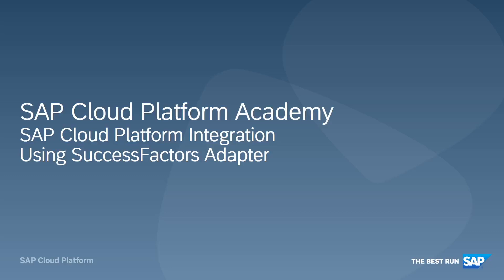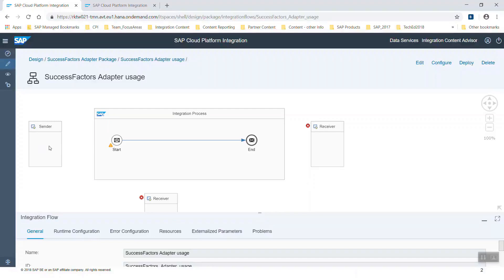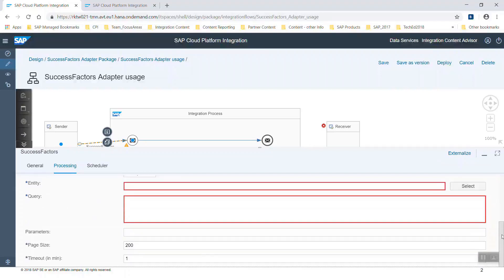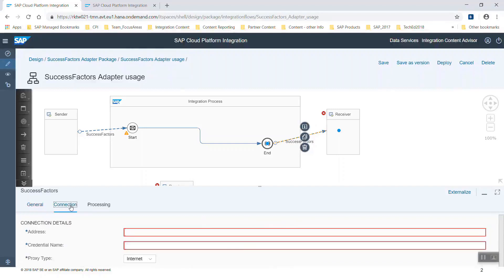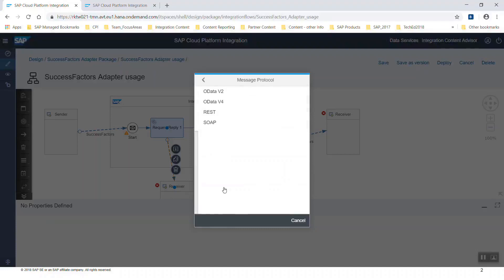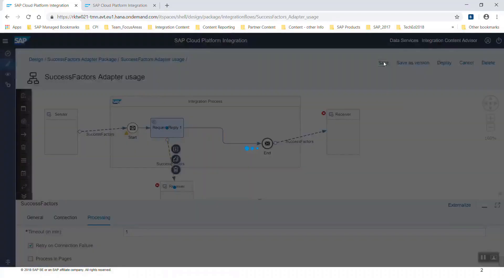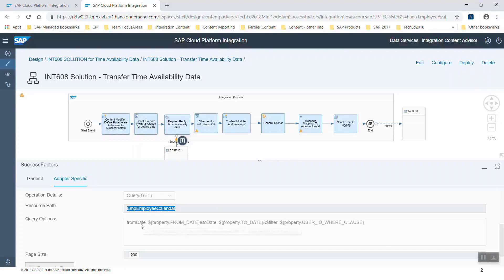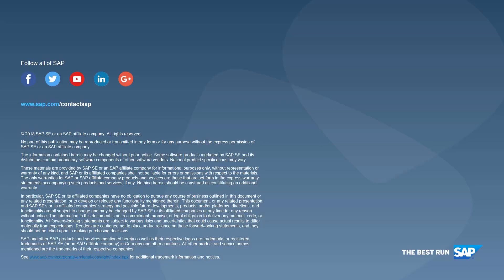SAP Cloud Platform Integration Using SuccessFactors Adapter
Welcome to the SAP Cloud Platform Integration tutorial series. In this video, you will get an overview of the SuccessFactors adapter including the available message types and retry functionality.

We are an HR and SuccessFactors Consulting firm, focused solely on Small and midsize business.
Our channel will be posting videos about HR challenges, SuccessFactors short and long demos, and all things related to digital HR.
If you are looking out for your next HR software purchase or just looking around to know what is happening in the exciting digital HR space, then this channel is for you.

🔴 Share Renew HR channel with your YouTuber friends and colleagues: shorturl.at/iwz18
🔴 Watch Renew HR’s most recent upload: shorturl.at/iwz18
🔴 Watch Renew HR’s most popular upload: shorturl.at/dDNT3
🔴 If you are looking for a quick quote, please head over (click on “Get a Free Price Quote”)
🔴 You can read more about all HR process and can download detailed feature and functionalities list

Some other useful resources:
Renew HR's SuccessFactors Packages
Renew HR’s SHARP SuccessFactors SAP-qualified Partner Packages offers packages which are Fixed Price, Fixed Scope, and has a Fixed Timeline. Renew HR’s packages are simple enough to let you choose what you want and (importantly) accurately tell you how much it will all cost!

✅ YouTube videos on SHARP SuccessFactors SAP-qualified Partner Packages: shorturl.at/eCW89
✅ More details on SHARP SuccessFactors SAP-qualified Partner Packages: shorturl.at/nryAI
SuccessFactors Overview Demos (Short)
This playlist contains shorter (1.5 to 5 min each) SuccessFactors demos for quick viewing of the high-level features, functionalities, and user experience. For detail features and functionalities, please visit our playlist  for SuccessFactors Detailed  Demos (Long)
✅ SuccessFactors shorter demos : shorturl.at/aevzC
SuccessFactors Detailed  Demos (Long)
These playlists contain longer (25 to 60 min each) SuccessFactors demos for detail and an in-depth look at each specific module. Instead, if you would like to have a quick viewing of the high-level features, functionalities, and user experience, please visit the above playlist.

✅ SuccessFactors longer demos (Talent Acqusition) : shorturl.at/amn08
✅ SuccessFactors longer demos (Learning and Development) : shshorturl.at/xUVW5
✅ SuccessFactors longer demos (Integrated Talent Management) : shorturl.at/bjMQV
✅ SuccessFactors longer demos (Core HR or HRIS) : shorturl.at/nsPV9
✅ SuccessFactors longer demos (Integration and Interfaces) : shorturl.at/flqxD